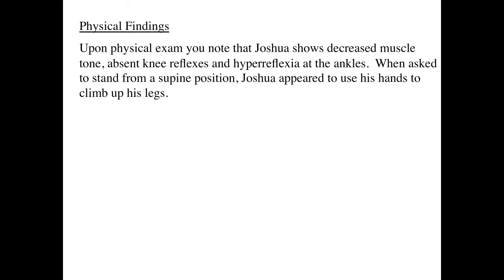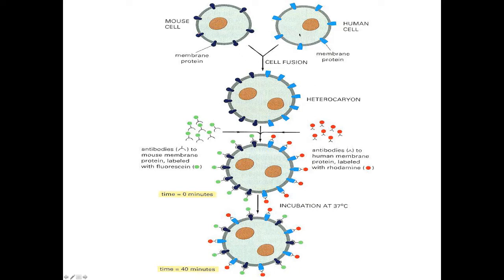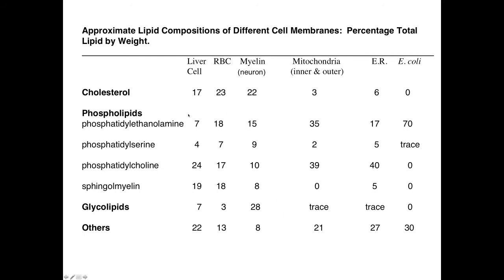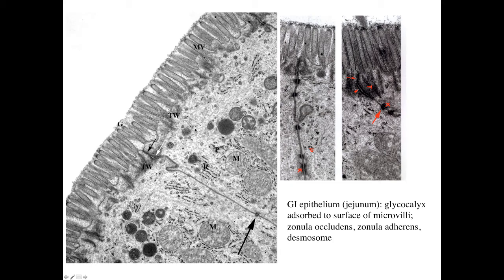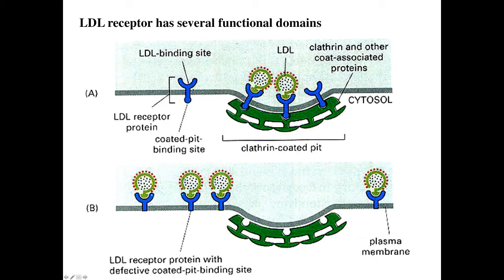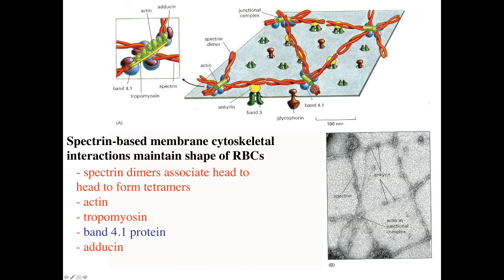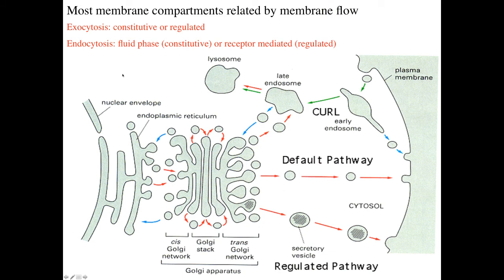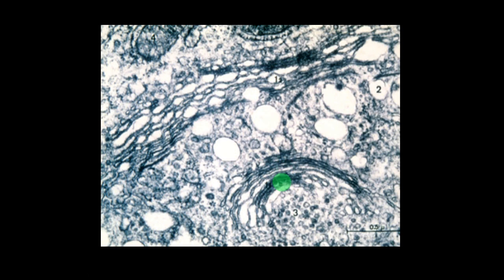Structure and Function of Membranes